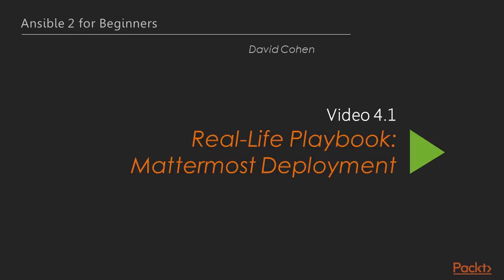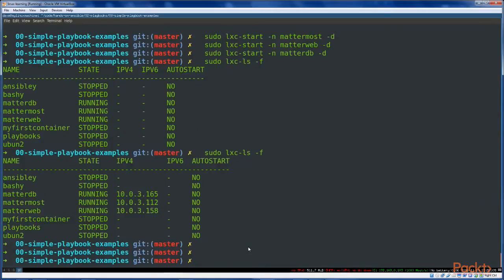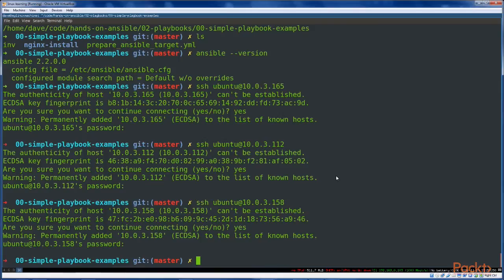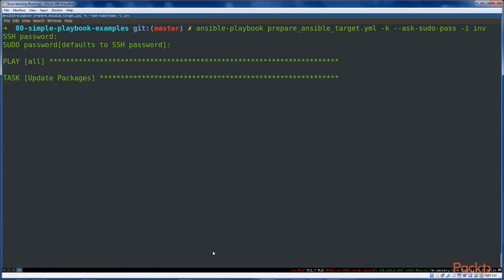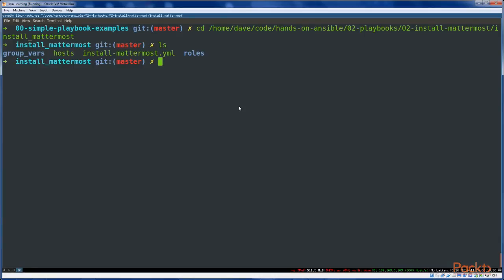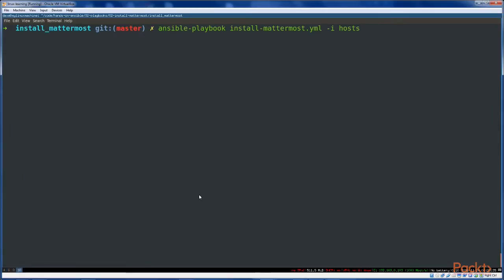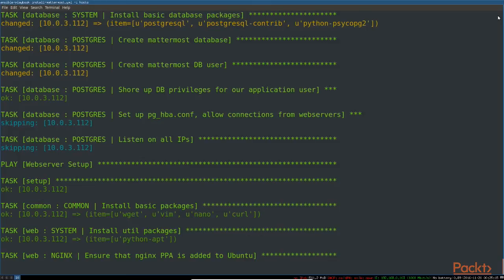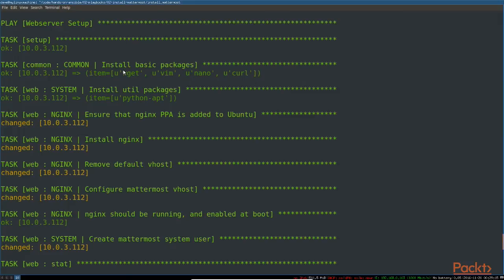Ansible 2 for Beginners : Real-Life Playbook: Mattermost Deployment | packtpub.com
In this video, you'll see a real-life web application deployment. We'll be setting up Mattermost, an open-source alternative to the popular Slack team-chat application.
o Deployed on a single test host
o Install and configure the Mattermost application